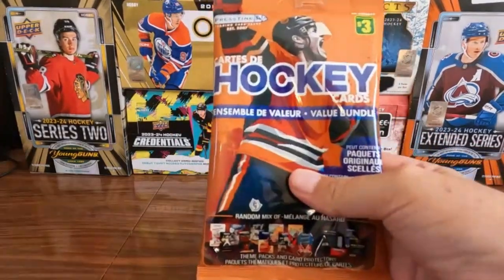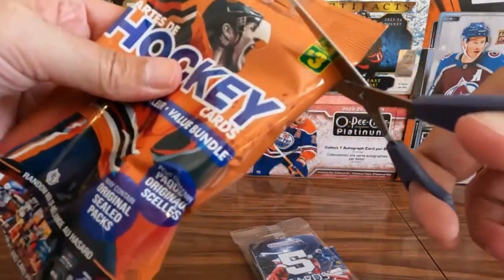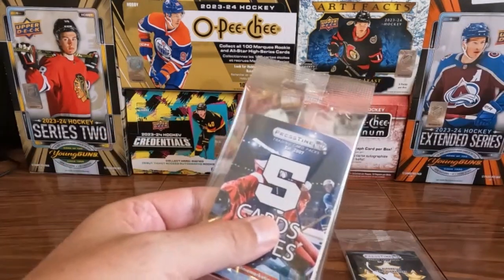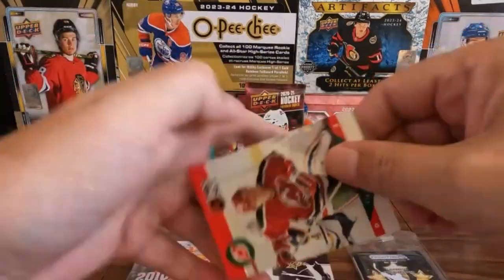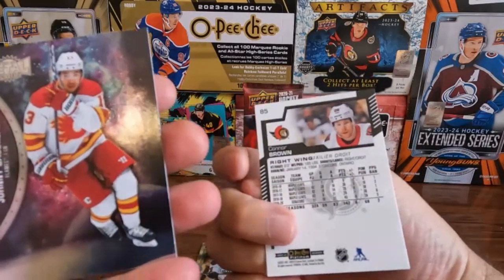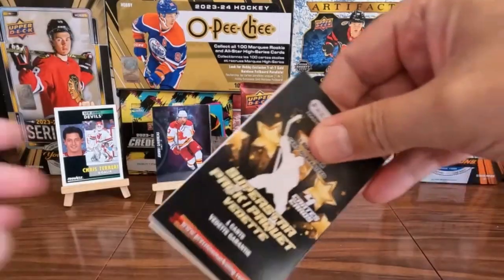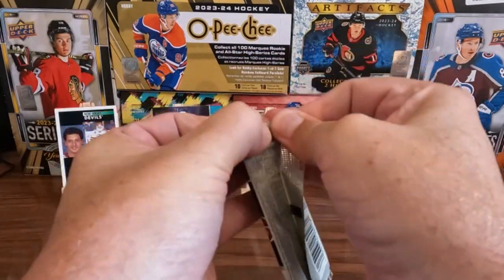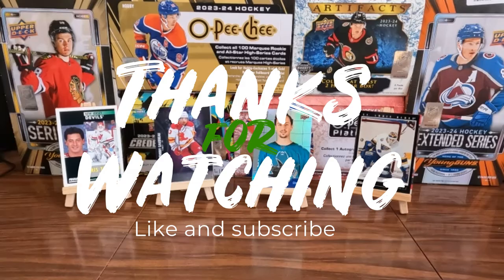HOCKEY VALUE BUNDLE ep7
HOCKEY VALUE BUNDLE ep7 Presstine Dollarama HOCKEY MYSTERY SURPRISE BAG HOCKEY CARDS